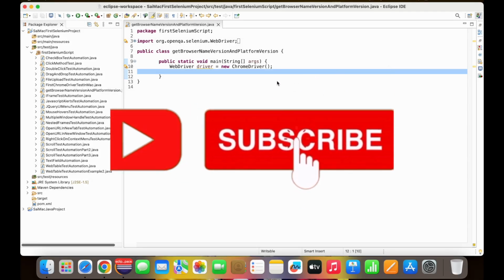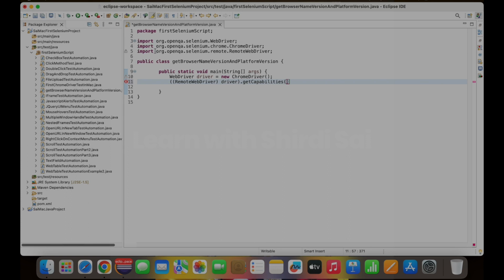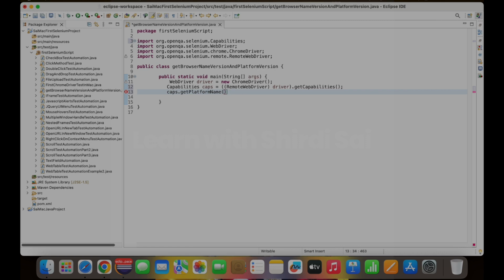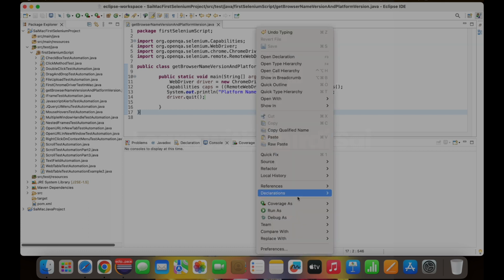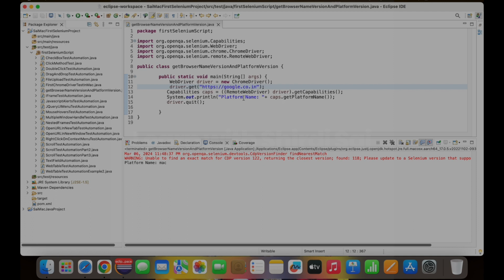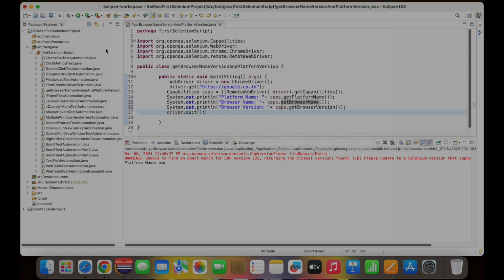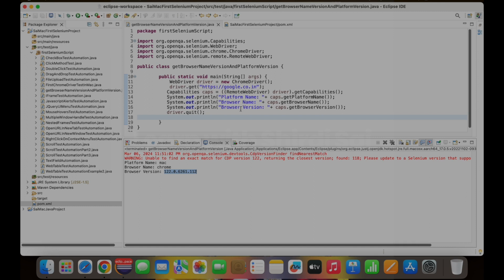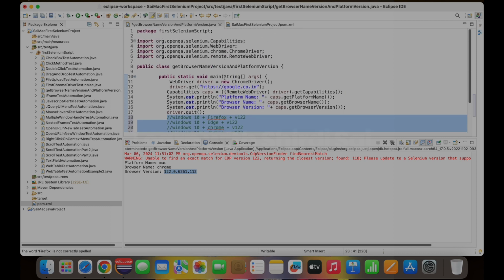How to get Platform Name and Browser Name & Version using Selenium Java